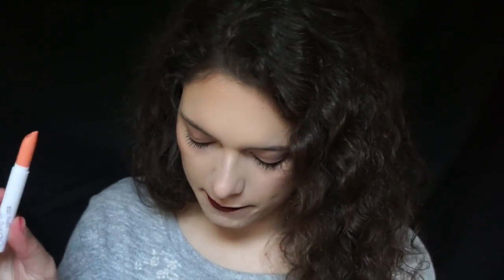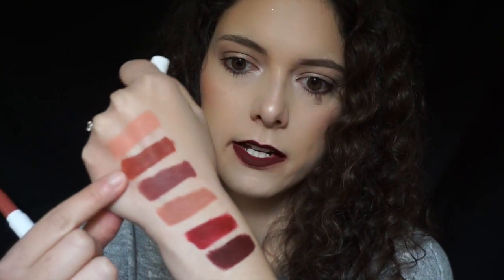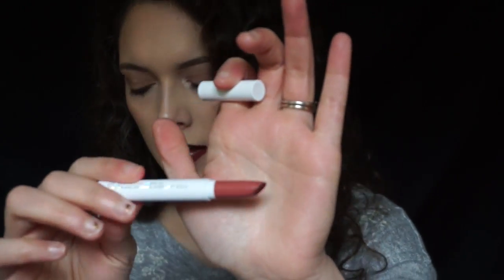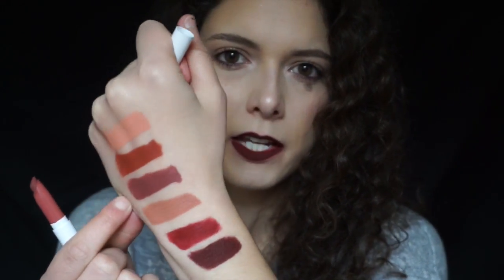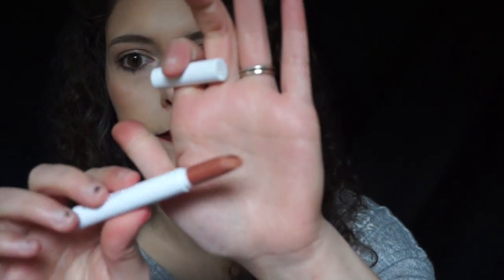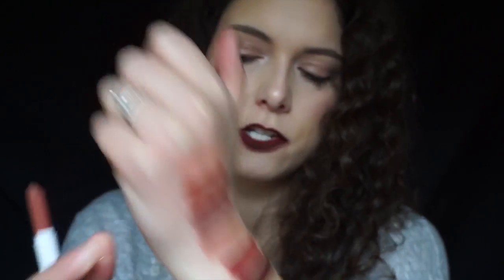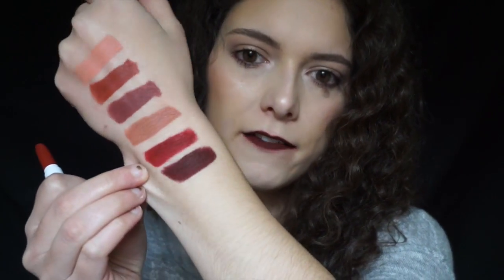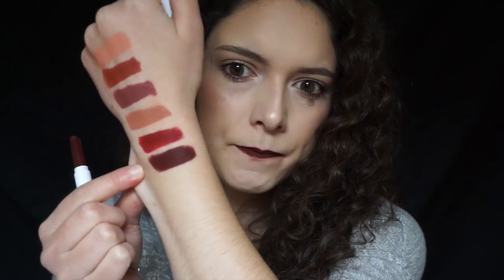Colourpop Persuade Me Set | Lip Swatches & Review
Here is a little lip swatch video for you! I recently picked up the Persuade Me set from Colourpop which is comprised of 6 Matte-X lippie stix and retails for $25. These colors are perfect for the fall and even winter! Hope you enjoy!!
*My lip swatches started to  look pretty bad by the end. My lips are very sensitive and lip swatches always irritate them. Sorry :)

Colourpop 'Persuade Me':
Upside Down
Ziggie
Day Dream
Hotline
Goldie
Le Freak